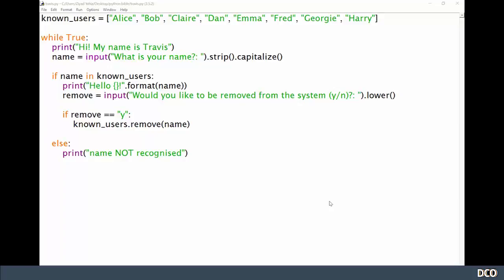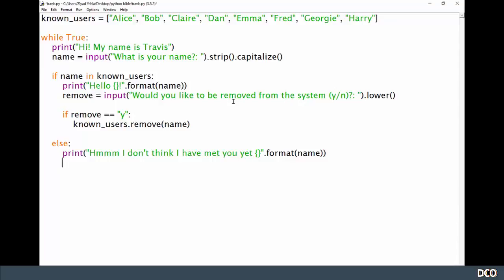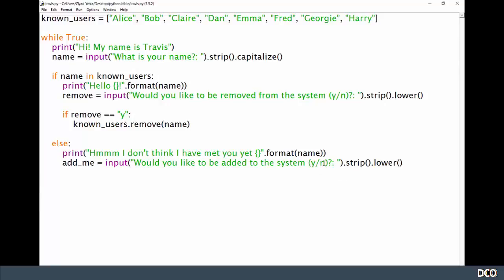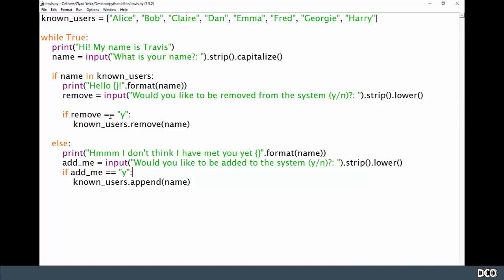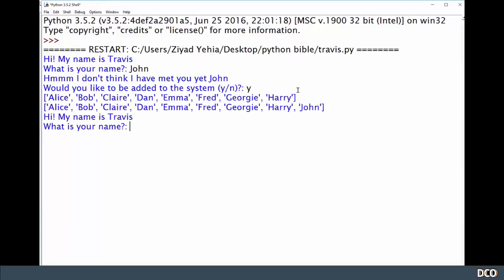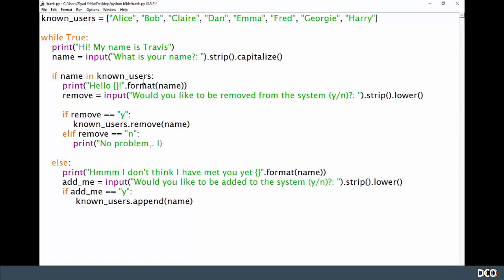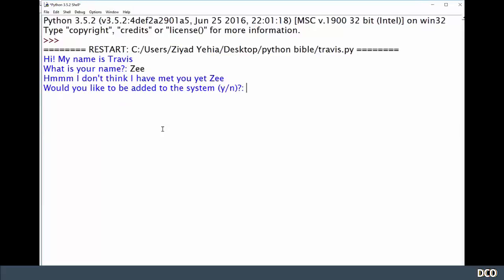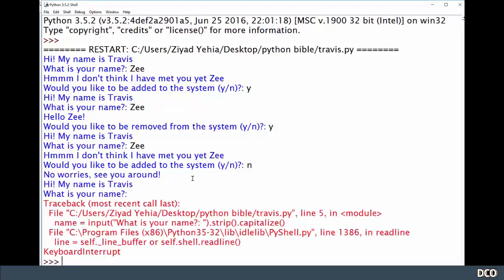37 Project 4 Travis The Ridiculous Security System Part 3 1 1